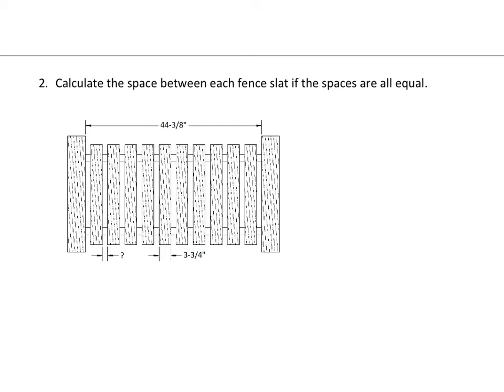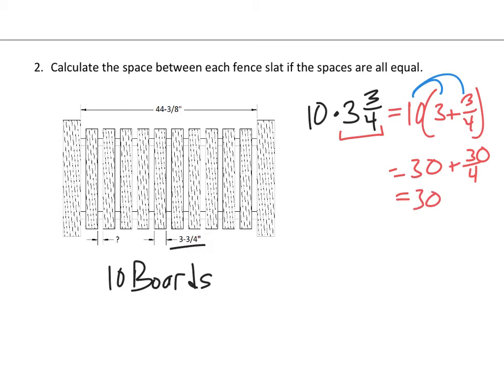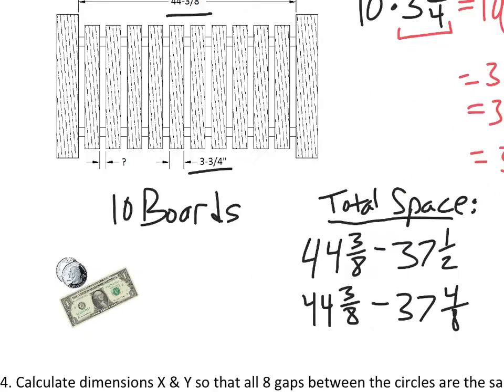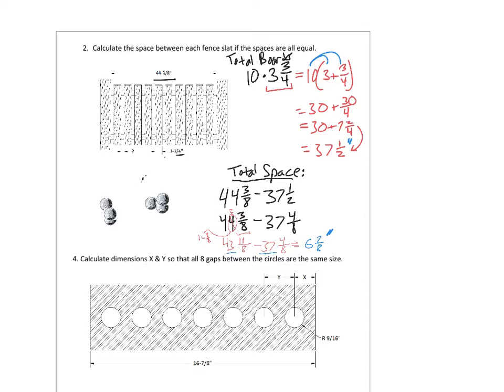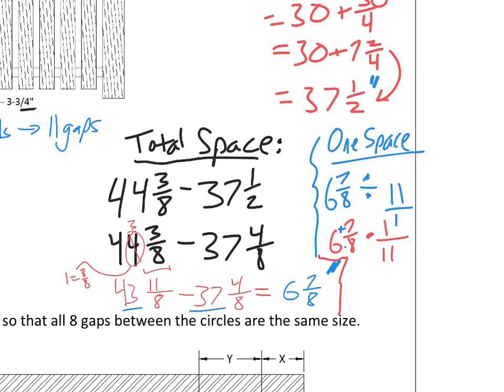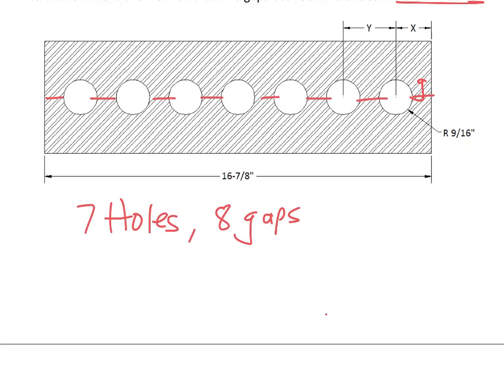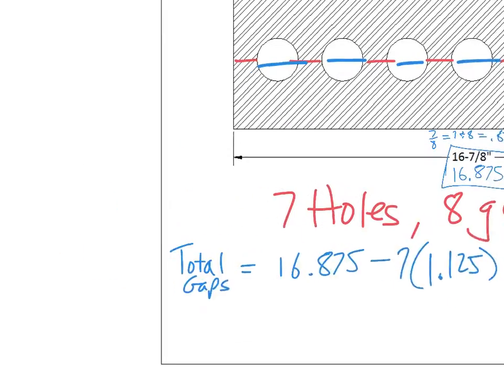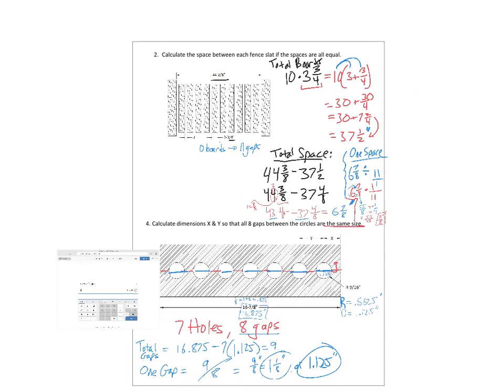TechMath-1-1 Examples - part 2